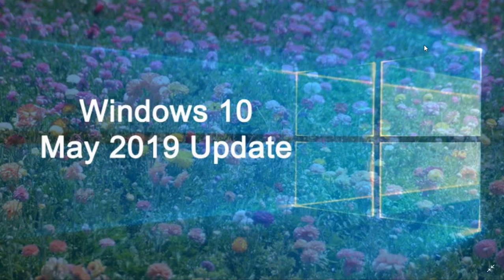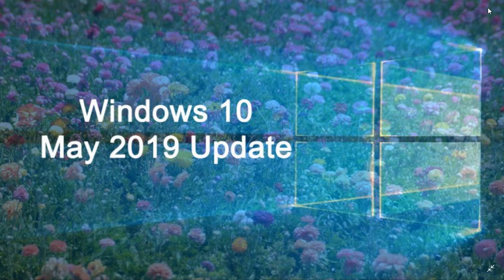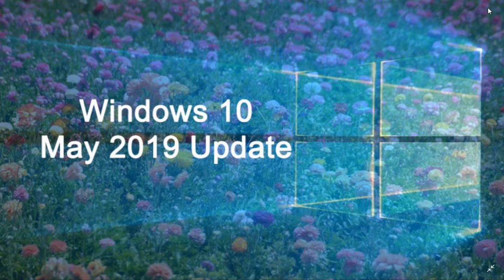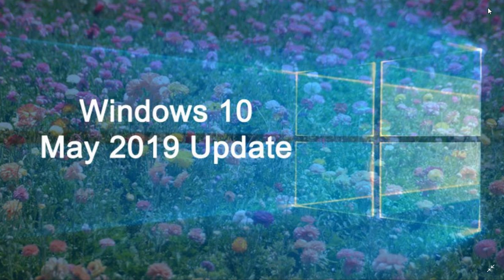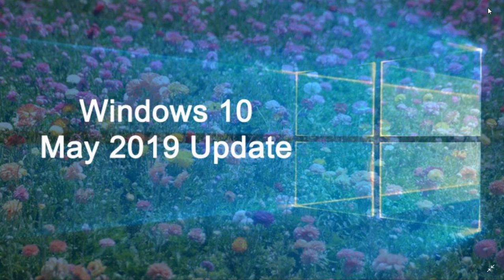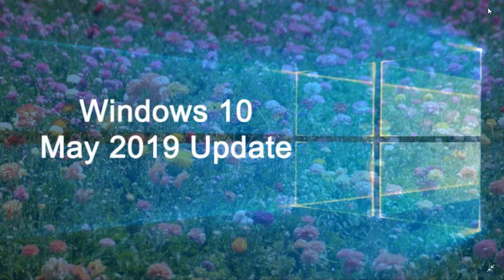Windows 10 May 2019 update Personal Observations and Questions and Answers April 10th 2019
How it the May 2019 update running after a couple of weeks